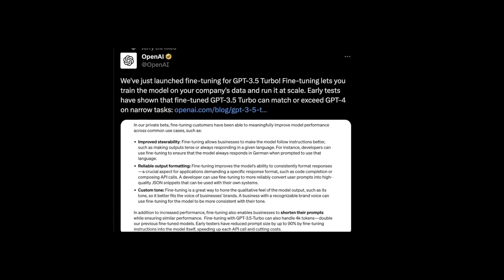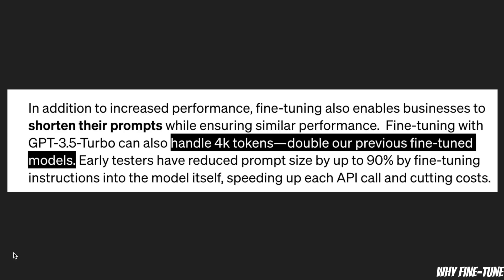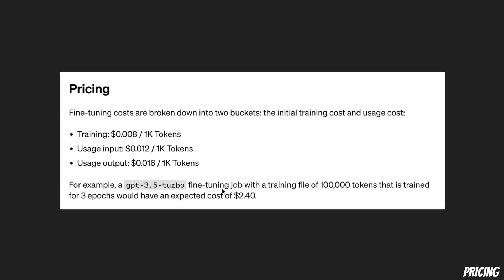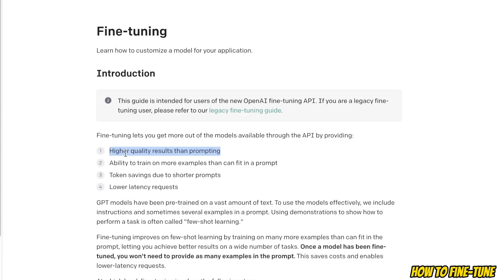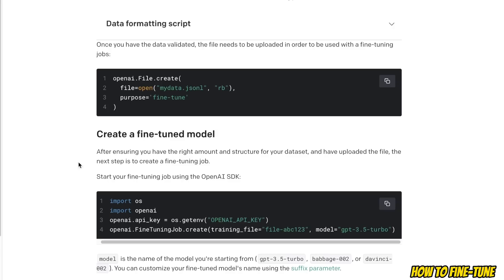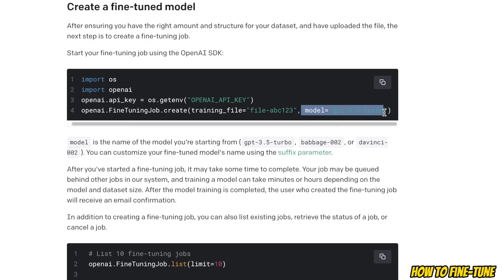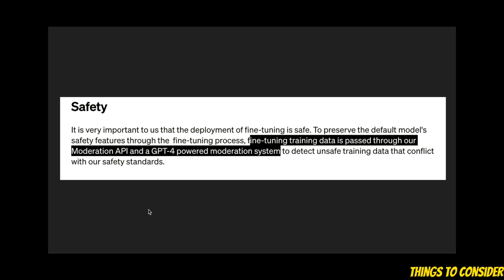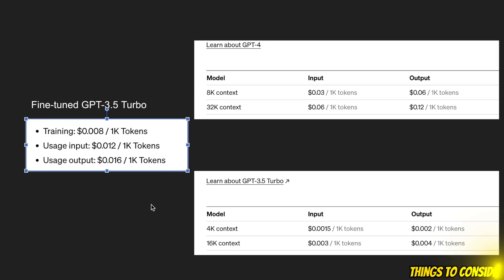ChatGPT Fine-Tuning: The Next Big Thing!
Unlock the full potential of ChatGPT with OpenAI's training API! 🚀 Dive deep with me as we walk through the seamless process of using your custom dataset. Plus, get insights on fine-tuning with the get-3.5-turbo model and understand the costs involved. With over a decade of experience on YouTube, I'm here to guide you every step of the way. Let's elevate your AI game!

▬▬▬▬▬▬▬▬▬▬▬▬▬▬ CONNECT ▬▬▬▬▬▬▬▬▬▬▬
Timestamps:
Intro: [0:00]
Why fine-tune: [00:36]
What is the pricing? [01:44]
How to fine-tune (Codes): [02:35]
Things to consider!: [06:40]
Final Thoughts: [07:50]